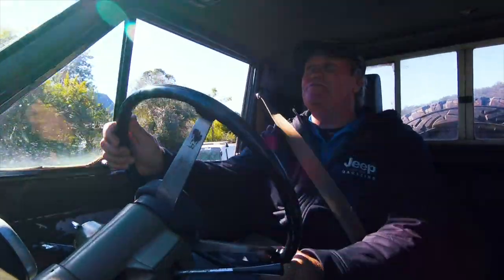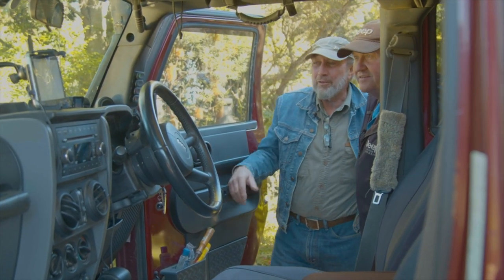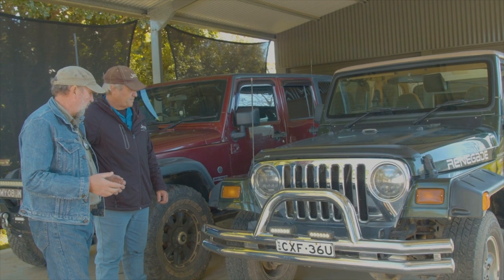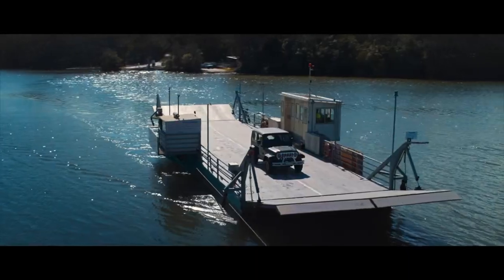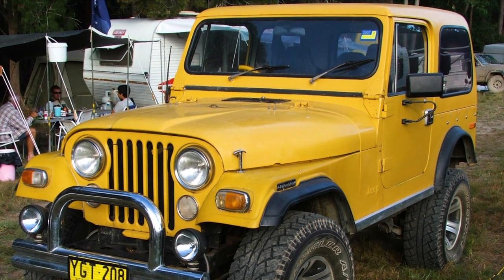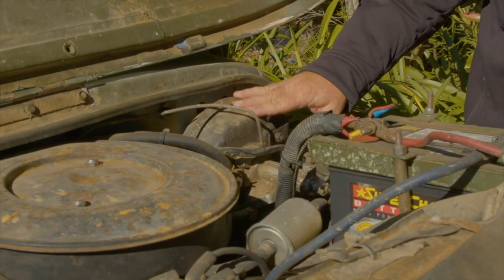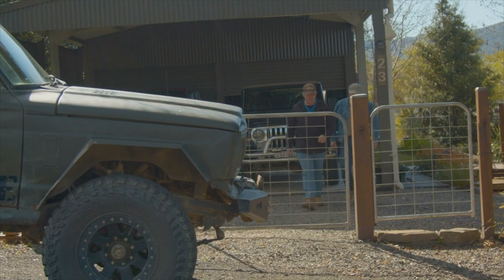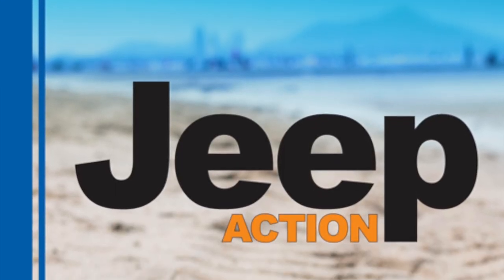Jeep Action Ep13 Terrys Jeep collection and Jack Thompsons Jeep